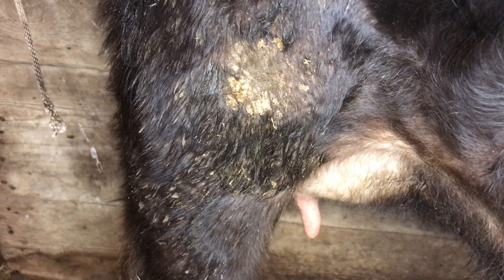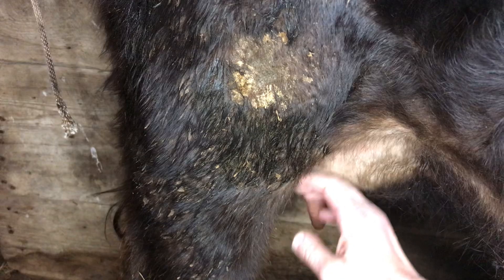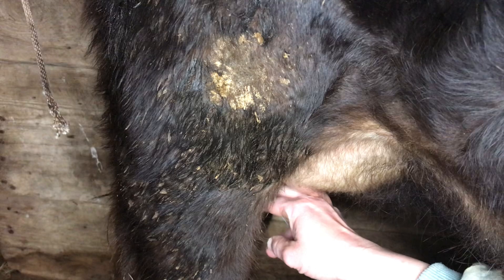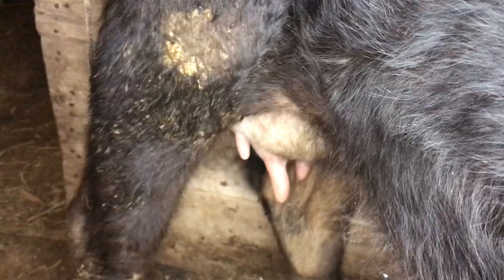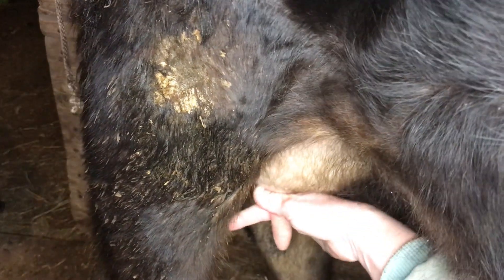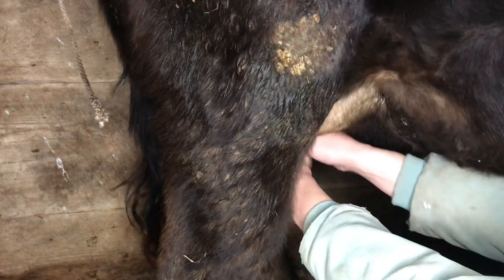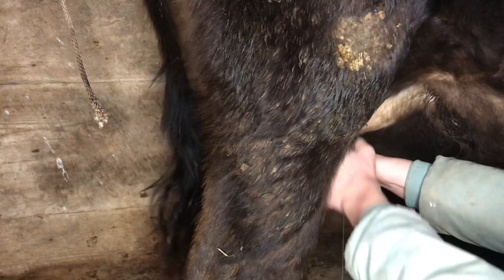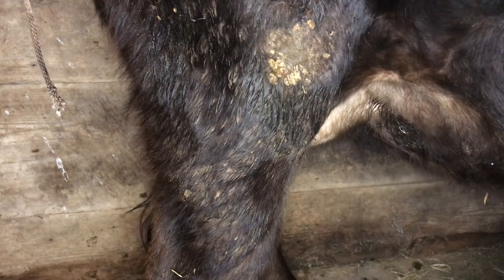My HAND MILKING TECHNIQUE for a Cow with SHORT TEATS | Hand Milking for Beginners | Family Milk Cow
A big concern I had when getting Mabel was: What if I can’t milk her short teats?! We’ll let me tell you friends. If there is a will. There is a way!
It’s really not as bad as you think but I’m not sure I would like to milk all 4 quarters like this.

|| FAMILY COW INFORMATION & RESOURCES ||

::Books::

Keeping A Family Cow

::Websites/ Blogs::

(You have to make an account but this is better than any Facebook group you will find)

|| FAMILY MILK COW SUPPLY LIST ||

::Hand Milking Supplies::

Milking Bucket
Milk Jug
Milk Strainer w/ Filters
Cheese Cloth

::Farming with Kids Supplies::
My Favorite All-stages Baby Carrier
Long Range Baby Monitor

Family Farm Channel:  @KeelingFarm